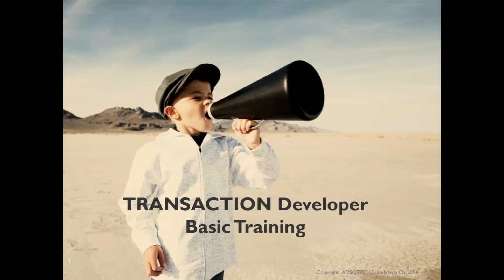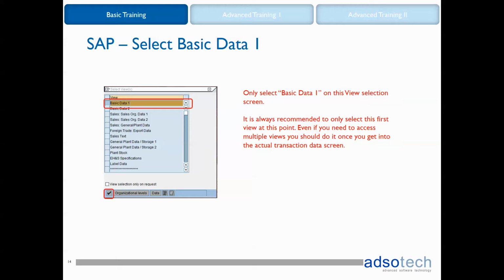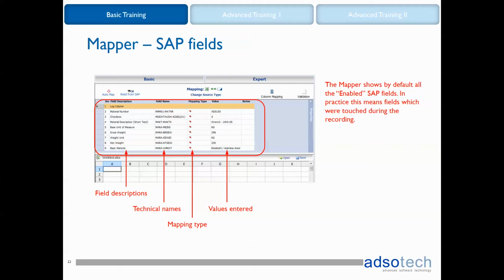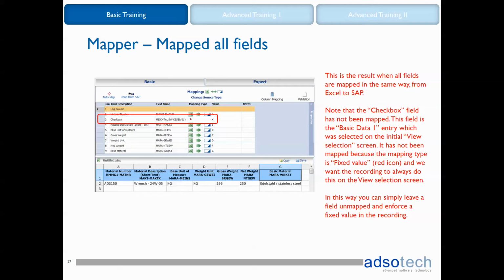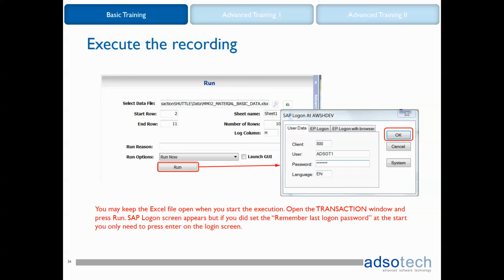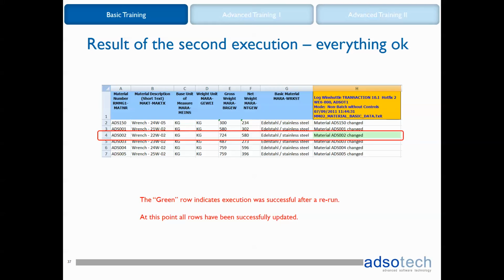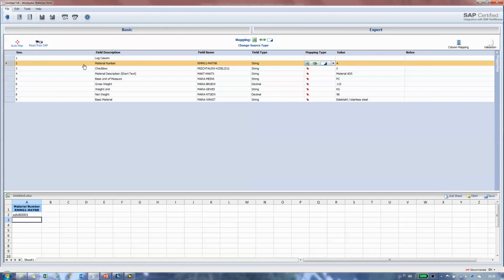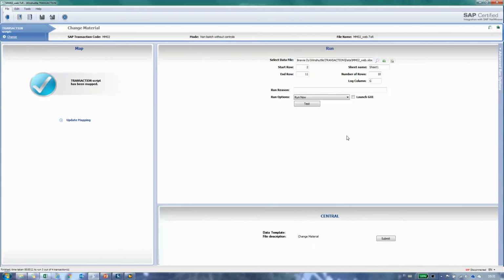Creating your first script - Basic Training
Miia from ADSOTECH explaining how to create your first script using Winshuttle.